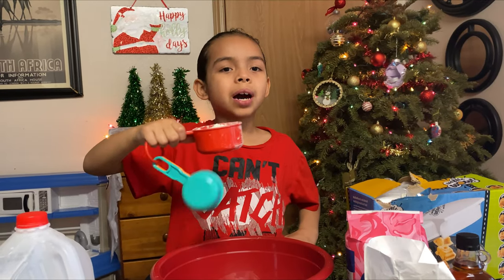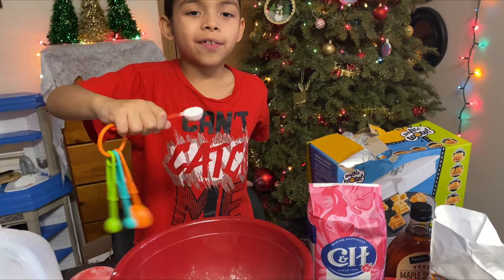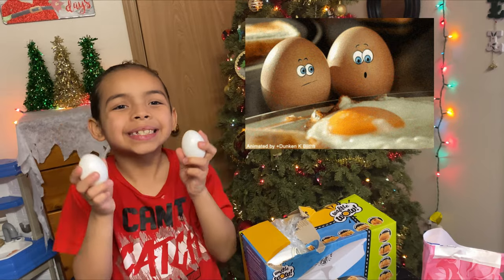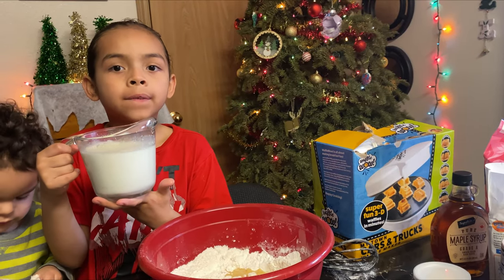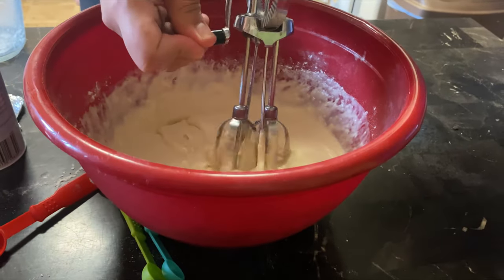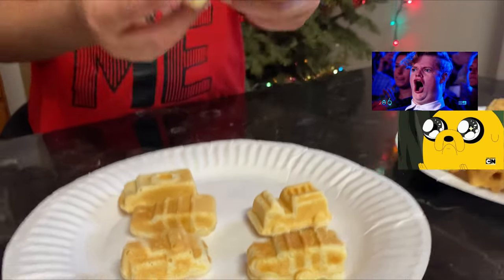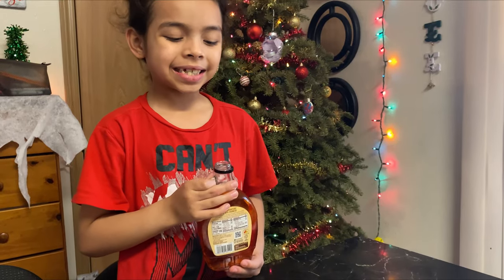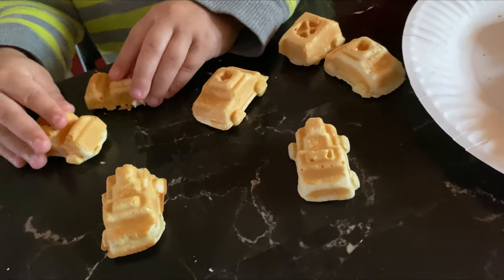Homemade Car Waffles!!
Making homemade waffle batter and testing out a car waffle maker.